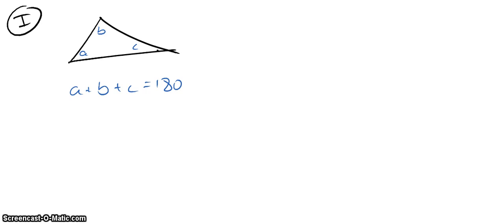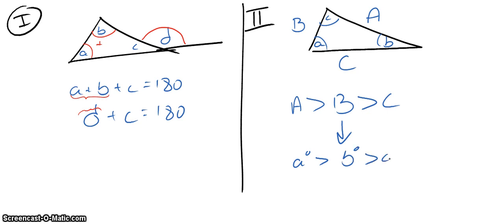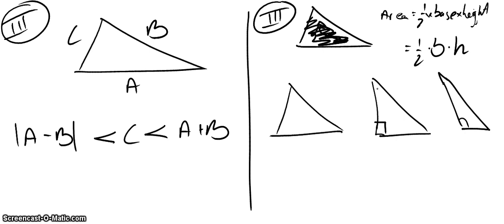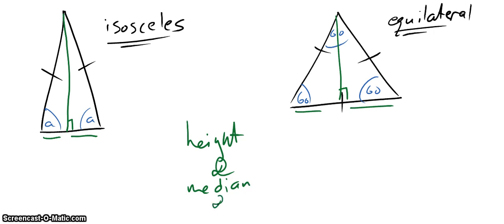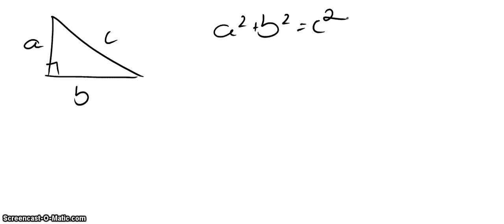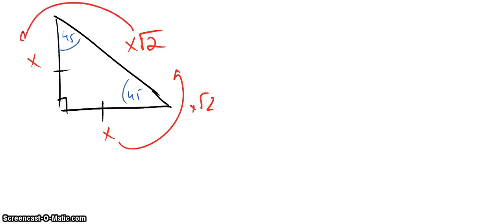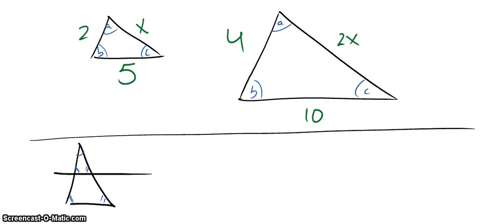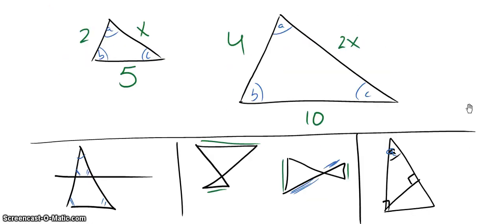משולשים - ידע פלוס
קטע לדוגמא משיעור הכנה בידע פלוס.